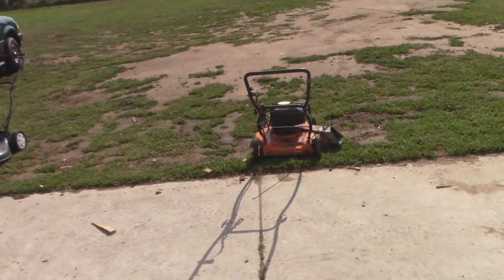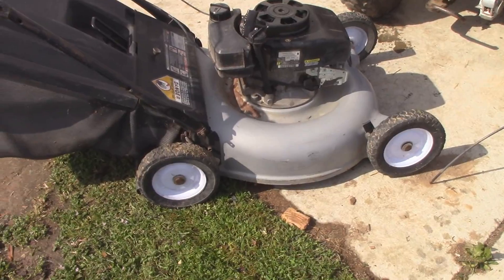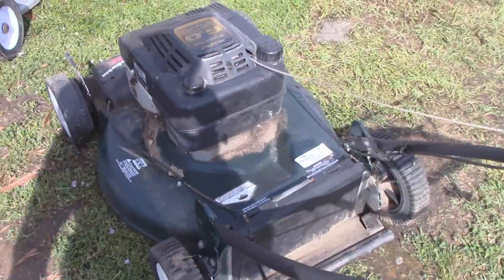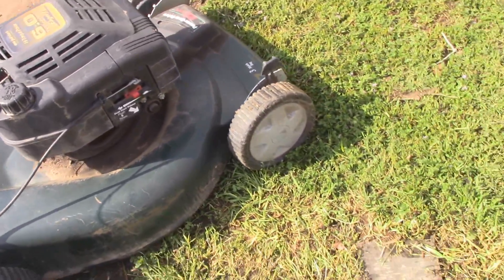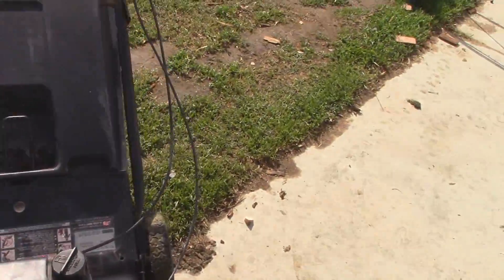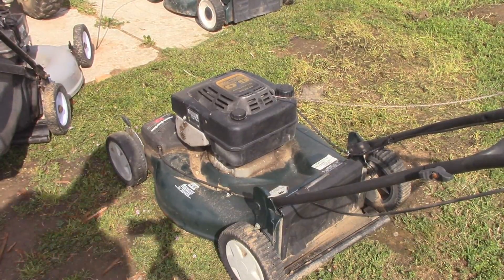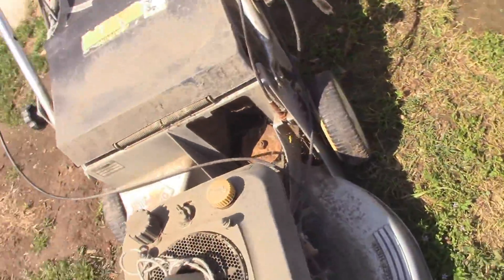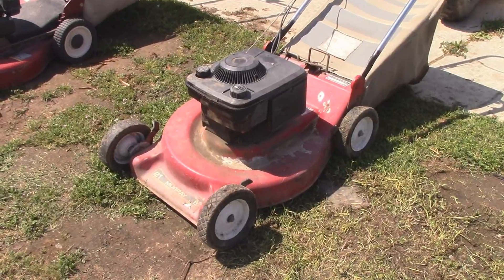Big Haul of Trashpicked Mowers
Lots of craftsman tecumseh's this was all in one weekend, I don't think I have ever had this good of luck with trash find mowers, usually I am lucky to find 1 or 2 a weekend.